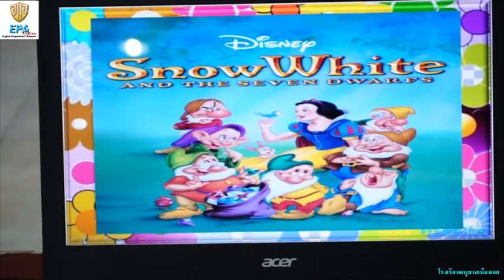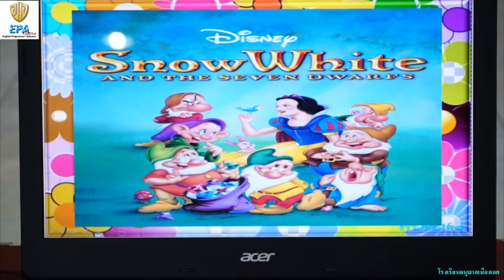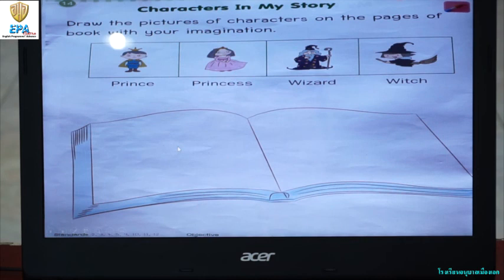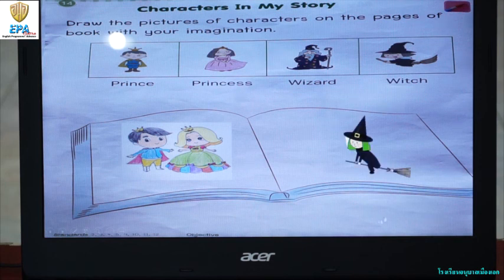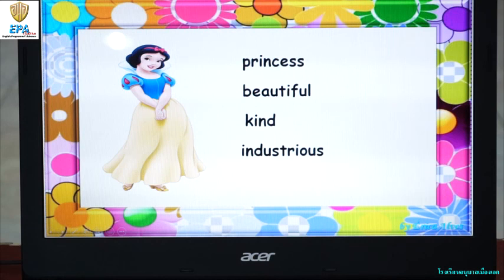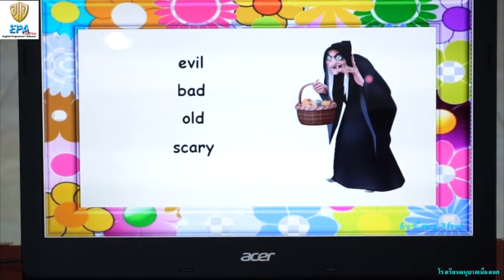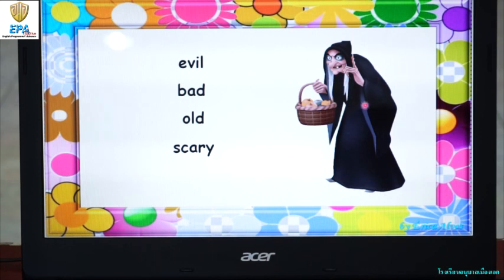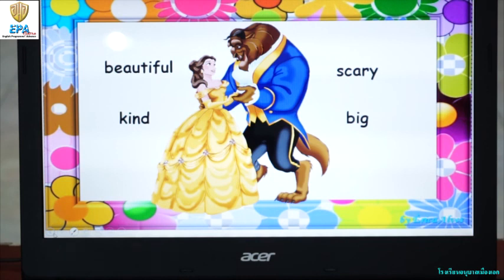MAK (K.3)(Term 1)(2nd Season) 6. THINGS AROUND US (EP.17)